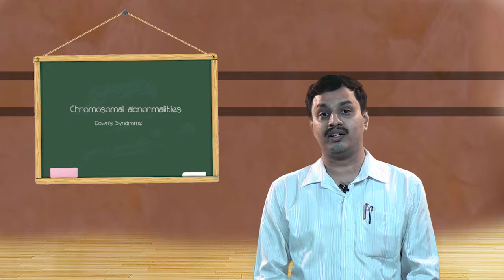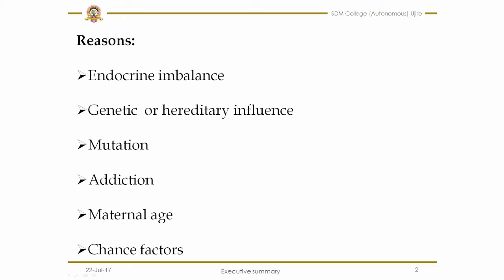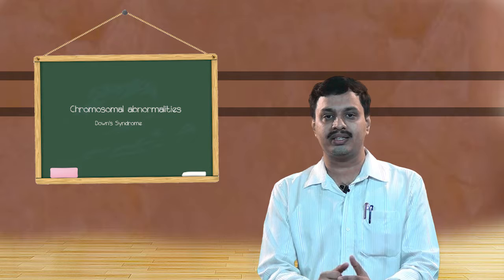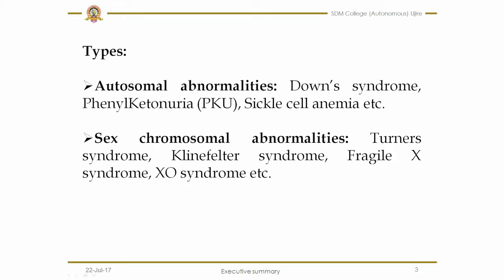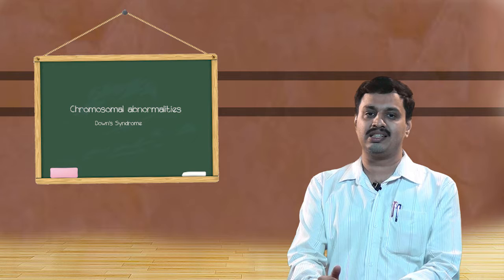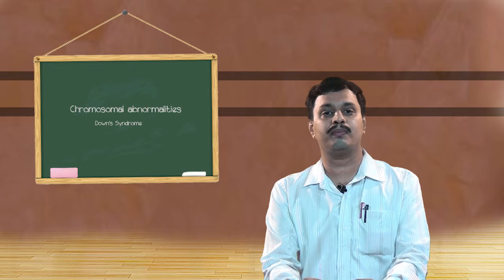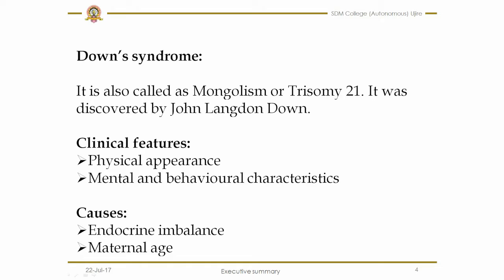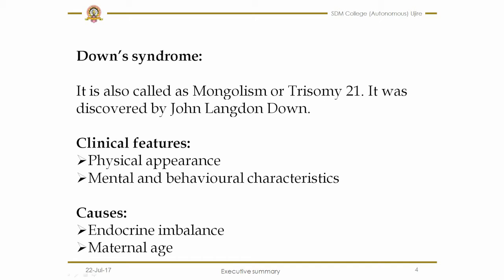SDM E-Learning: Chromosomal abnormalities - Down's Syndrome (Dr. Sudheer KV)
Date: 19/02/2019